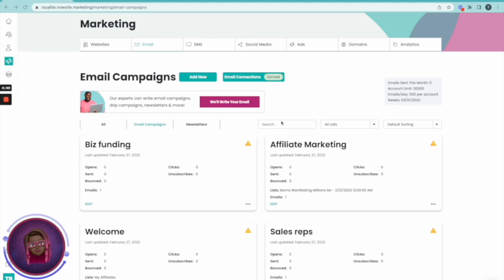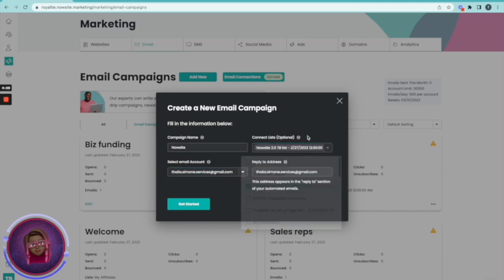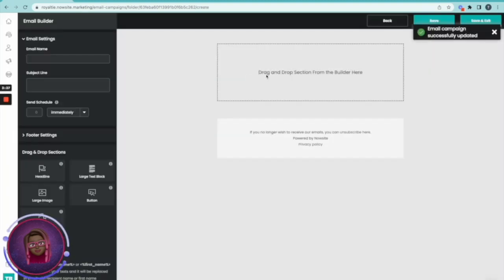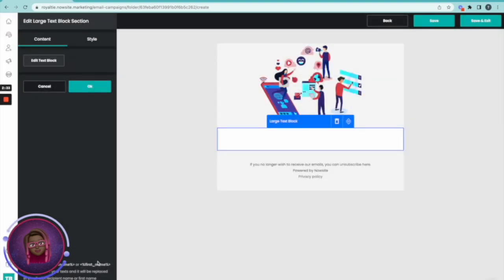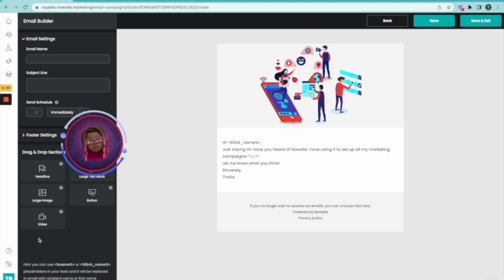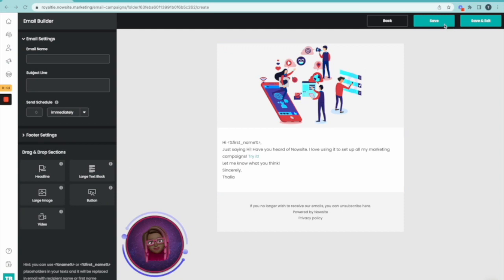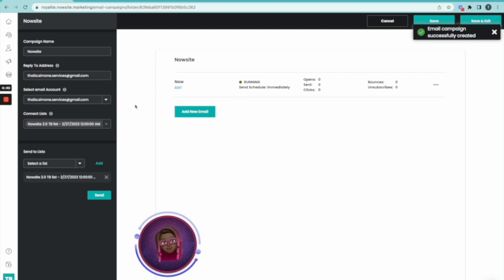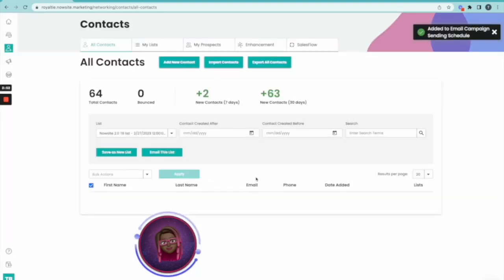Start Your Email Campaign with NowSite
Nowsite makes it really easy to set up your email campaign.